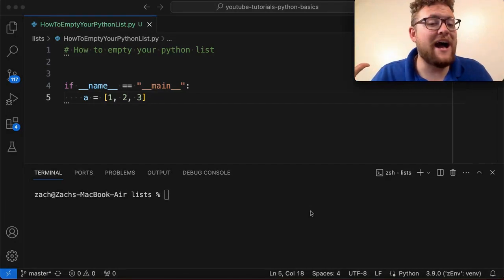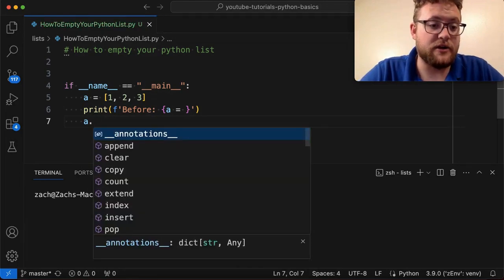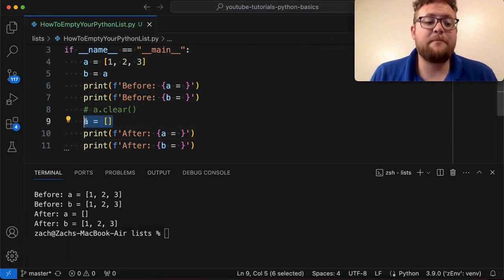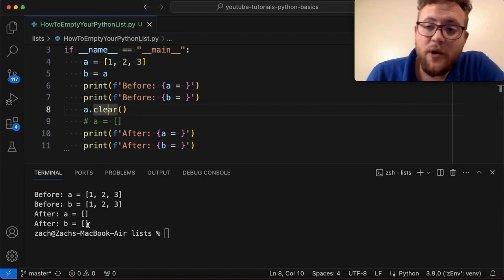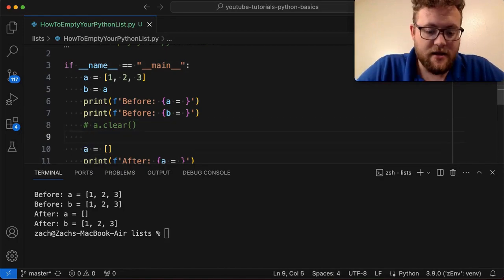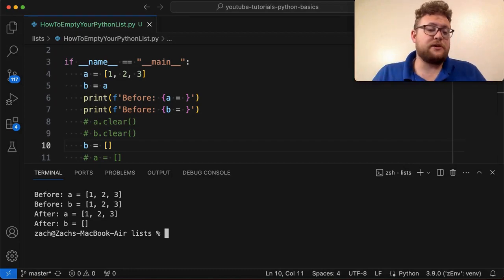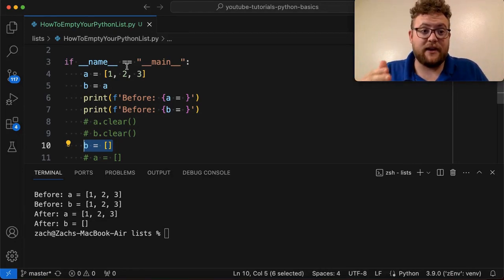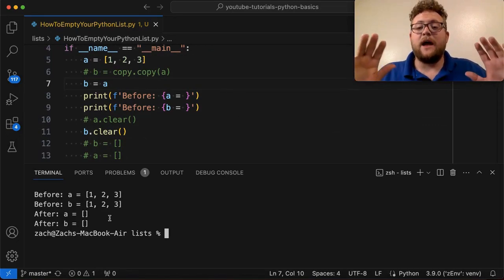How To Empty Your Python List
In this python tutorial, we talk about how to empty your python list! Should you use the built in clear function or reassignment? Is there a different situation for both? Let's find out and get coding!

Video Timeline
0:00:00 - Video Intro
0:00:12 - How To Clear Your List